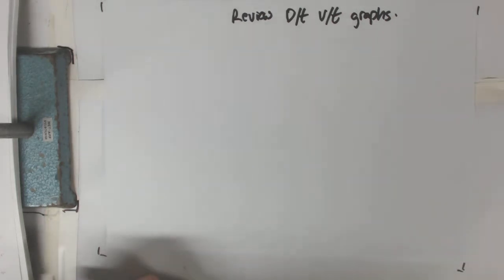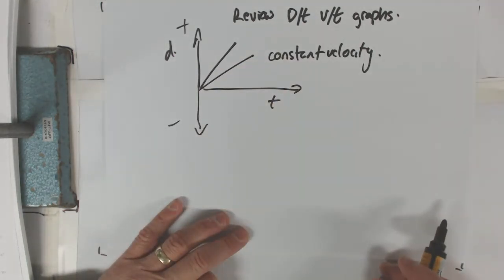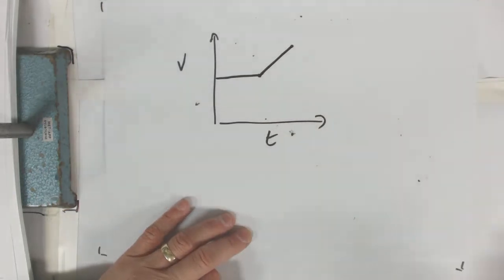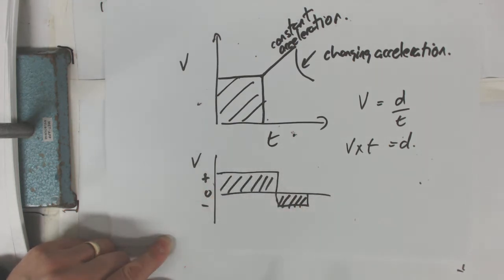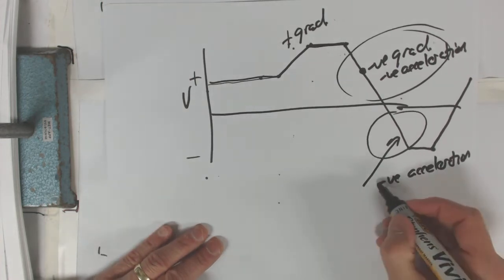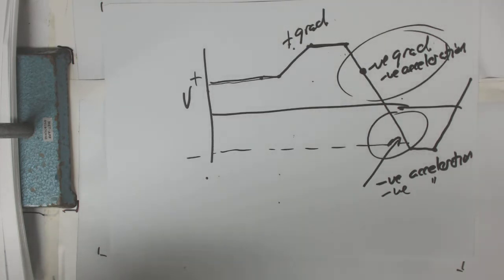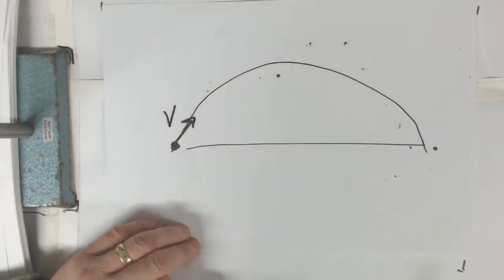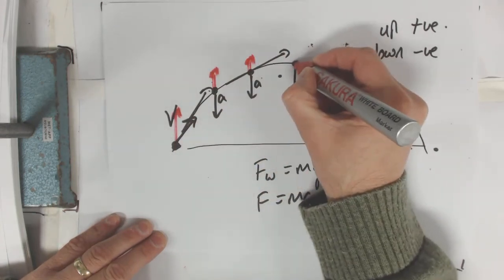4 dt and vt graphs